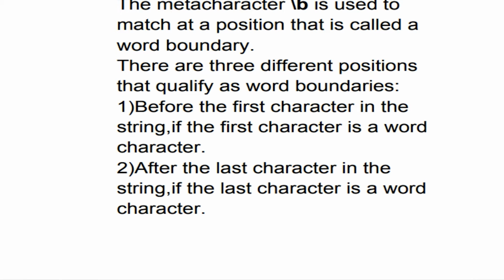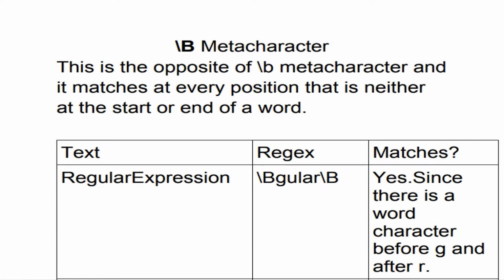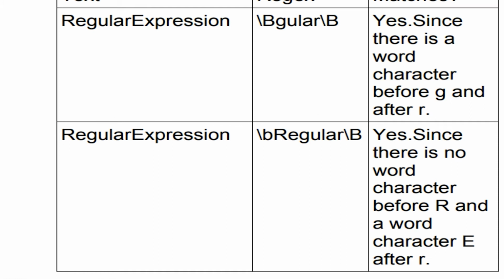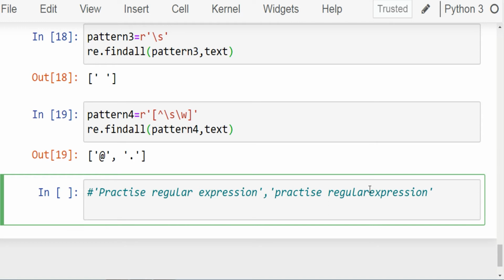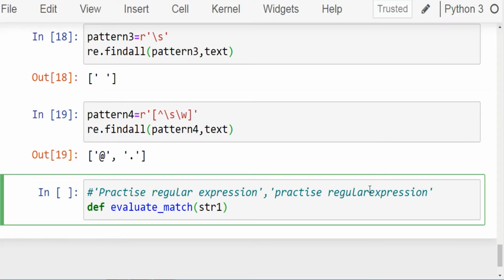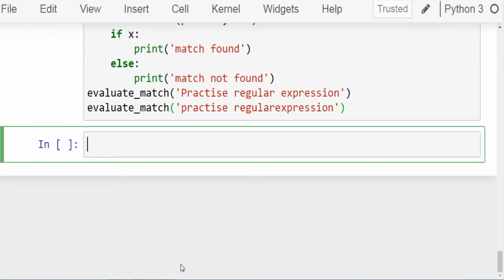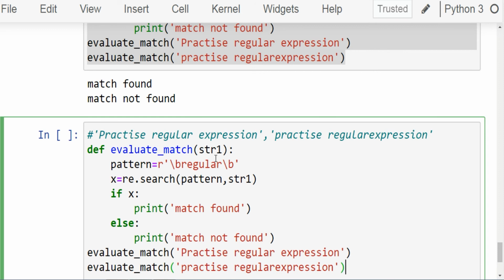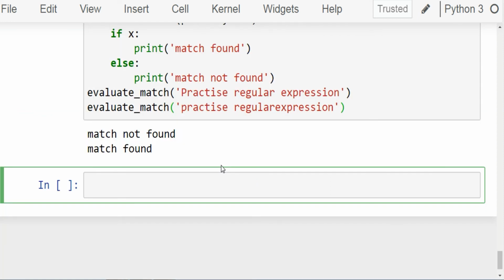Python Word Boundary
Word boundaries are determined by the current locale if the LOCALE flag is used. Inside a character range, \b represents the backspace character, for compatibility with Python's string literals. Matches the empty string, but only when it is not at the beginning or end of a word.